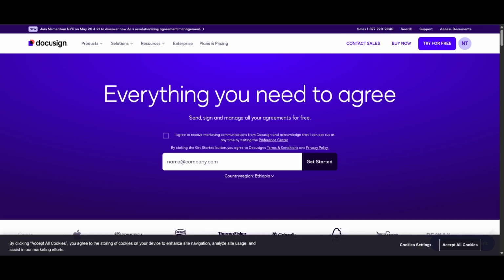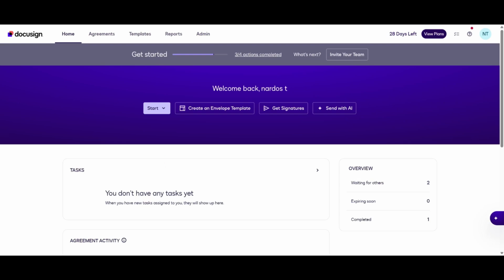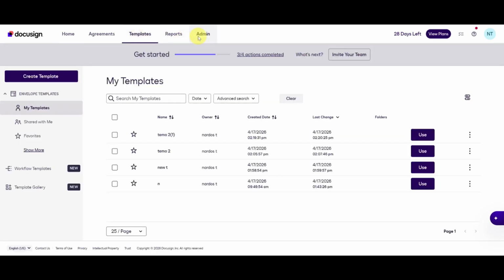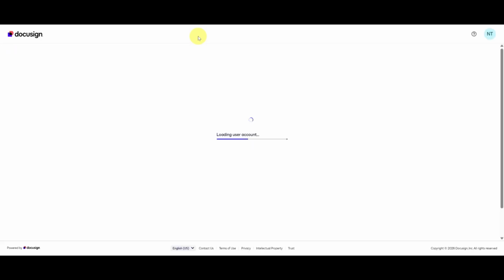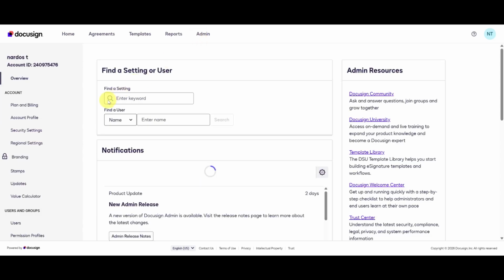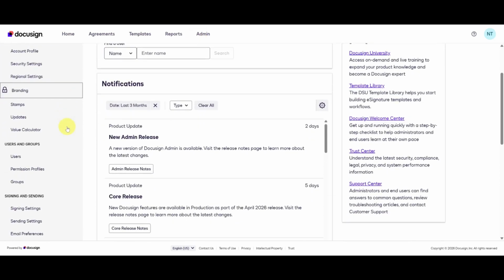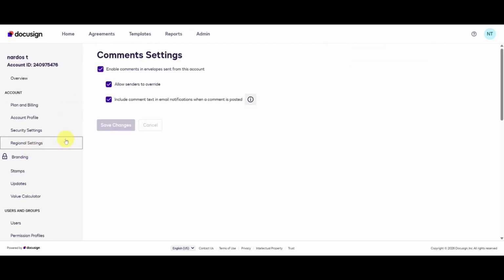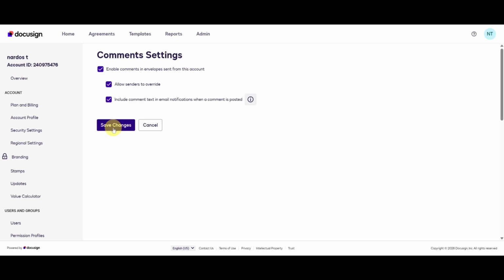How To Add A Comment In DocuSign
Learn how to add a comment in DocuSign step by step with this guide. Easily include notes, feedback, or instructions within your document during the signing process. Perfect for beginners and professionals.